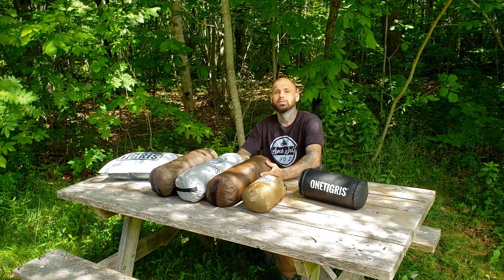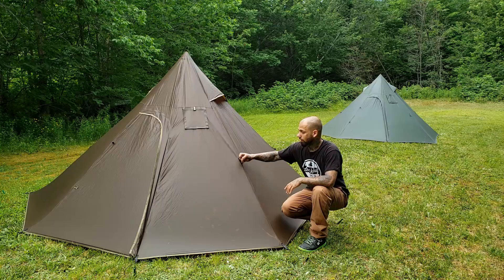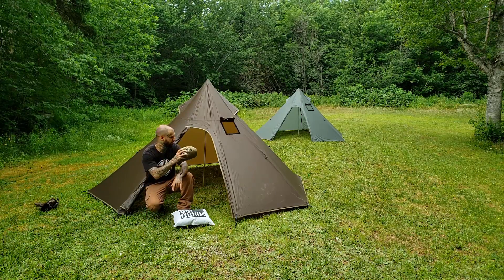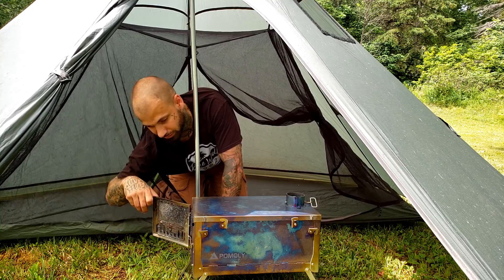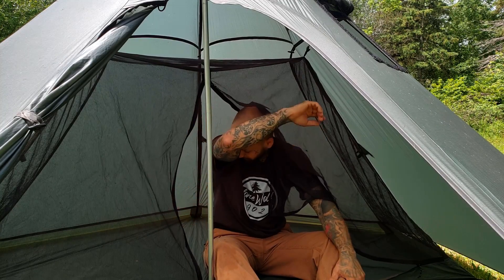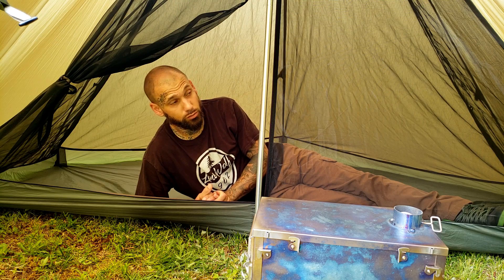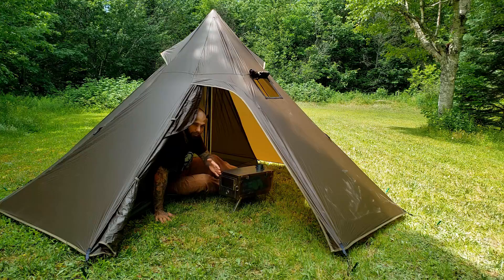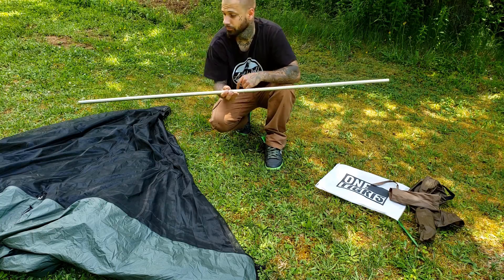Onetigris iron wall tent vs iron wall tent (old version and new version)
Comparing 2 hot tents made by onetigris.  here I will show you some differences between the old and the new onetigris iron wall hot tent. I hope these important features I point out help you with your next tent purchase and help you get outdoors